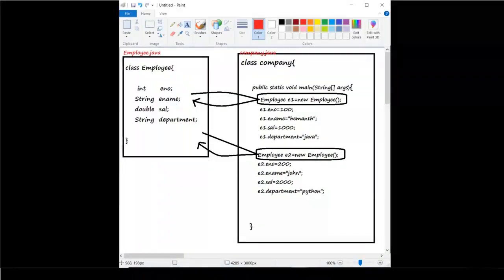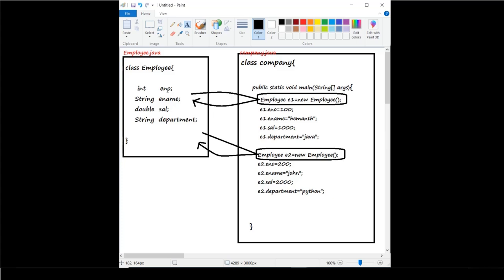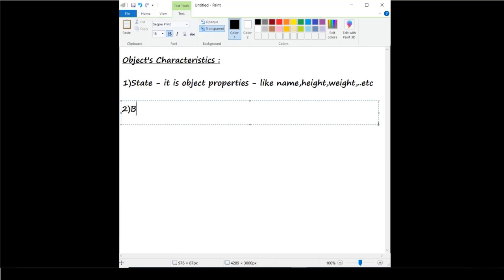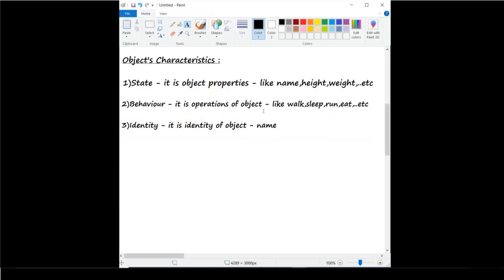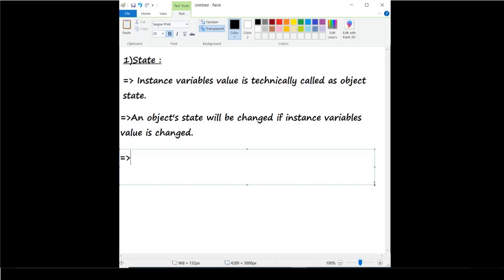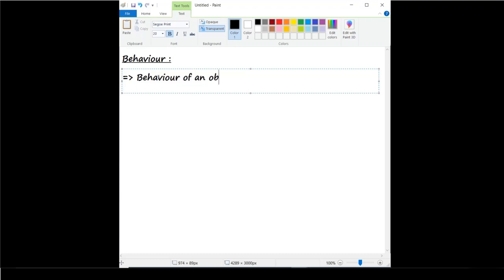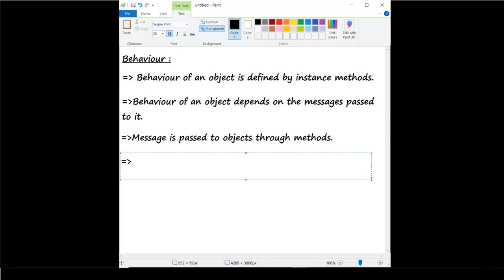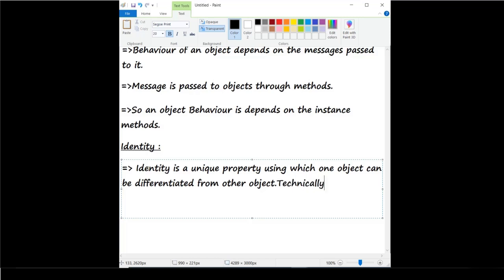67 Object Characteristics